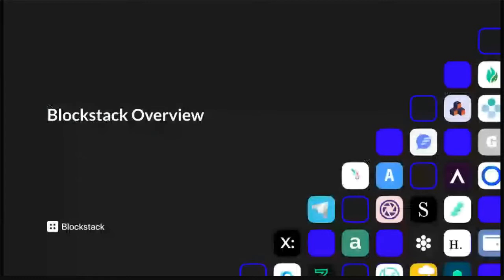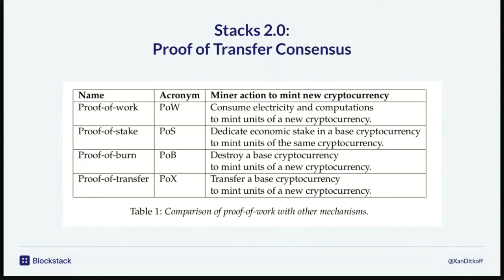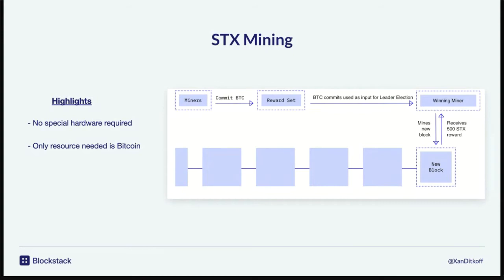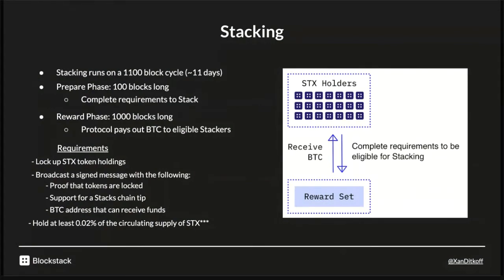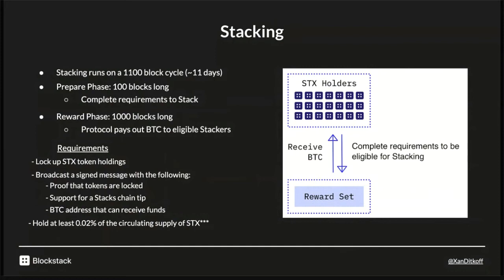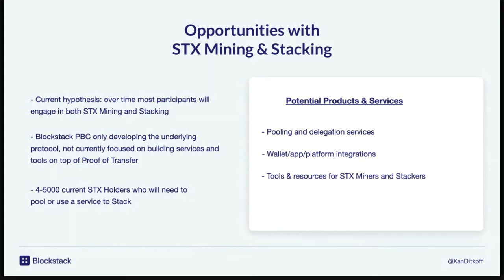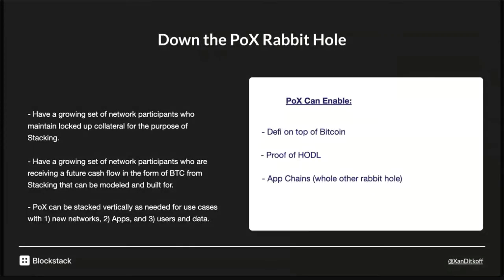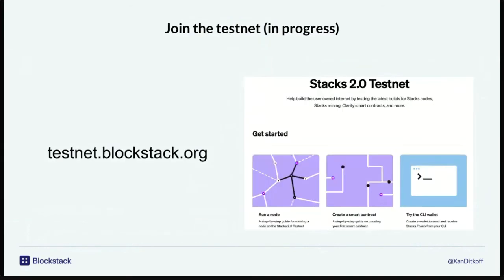Blockstack: Deep Dive on Proof of Transfer